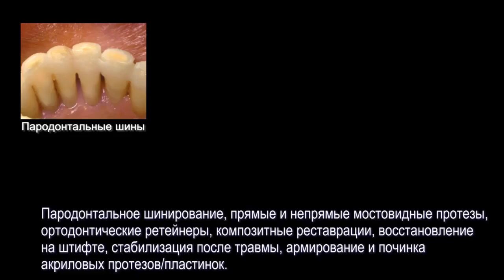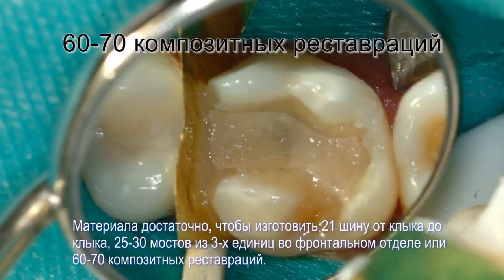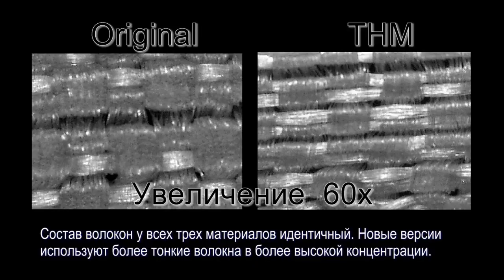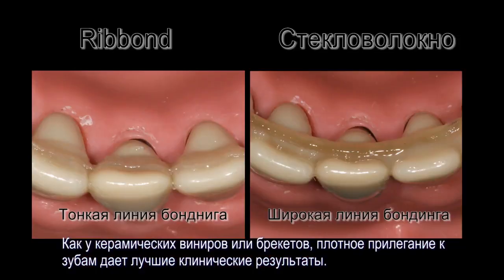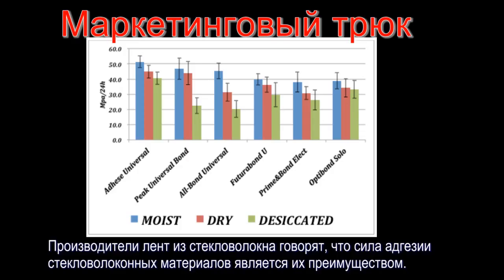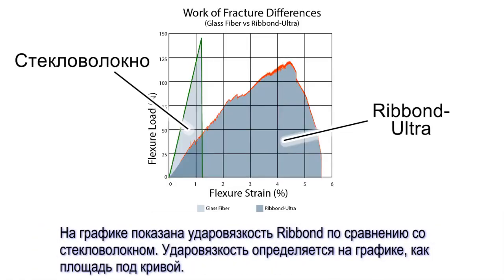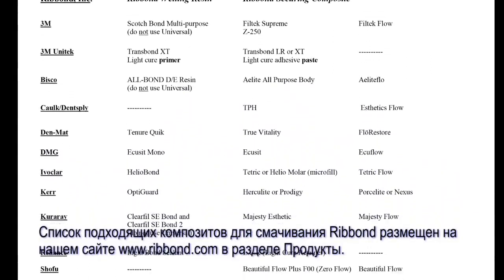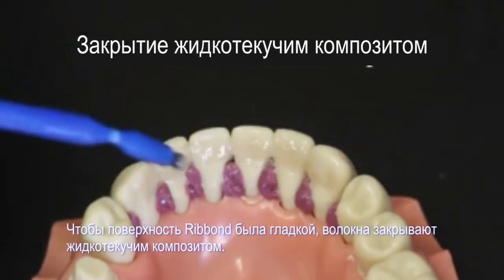Знакомство с Ribbond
Из этого видео вы узнаете:
как ленты Ribbond используются в стоматологии,
почему материал Ribbond нельзя разрезать обычными ножницами,
как Ribbond стал самым удобным и простым в работе материалом,
чем он отличается от стекловолокна и проволоки,
что одной упаковки может хватить на 60-70 композитных реставраций,
как отверждается Ribbond.
Вы увидите:
чем Ribbond объективно лучше стекловолокна,
почему высокая адгезия не может служить положительным свойством для армирующих волокон.